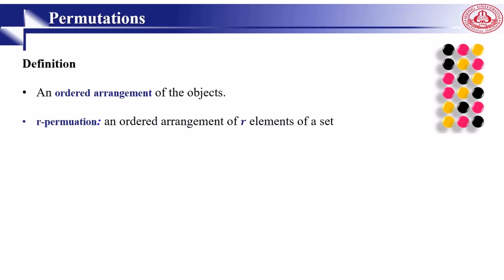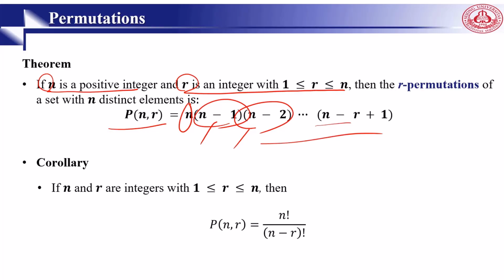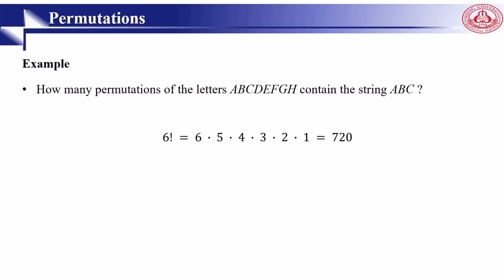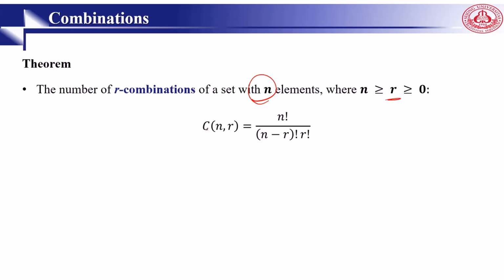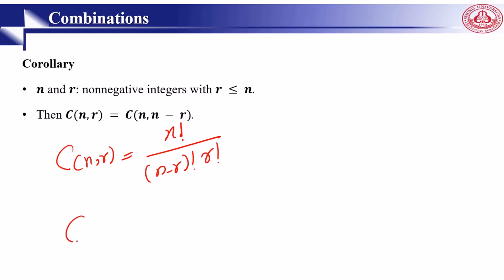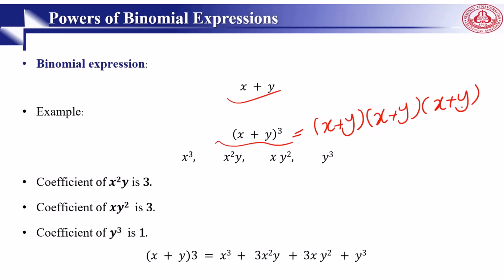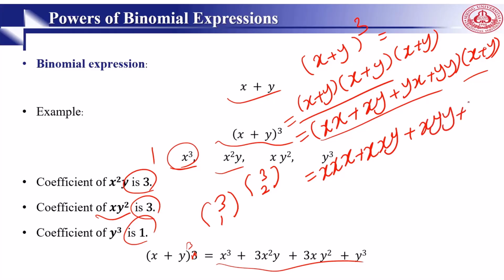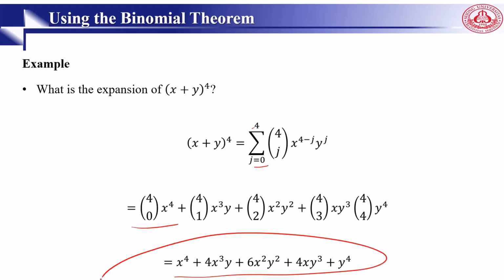DM12_ Permutation & Combination Explained | Discrete Mathematics Lecture (Binomial Theorem Included)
This lecture provides a clear and structured explanation of permutations, combinations, and their applications in discrete mathematics. The session also introduces the powers of binomial expressions and the Binomial Theorem, offering a foundational understanding essential for algorithms, probability, and combinatorial reasoning. With your background in AI and data science, the lecture is framed to support deeper analytical thinking for advanced computational models.